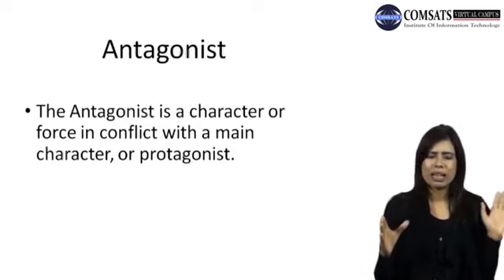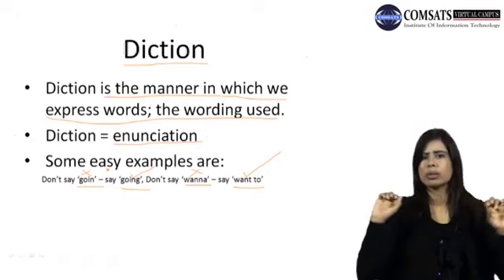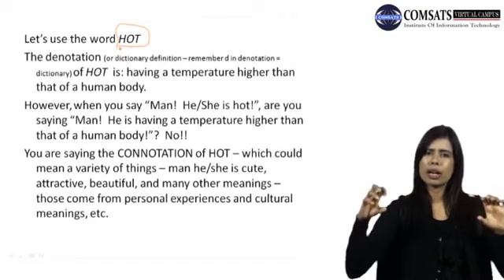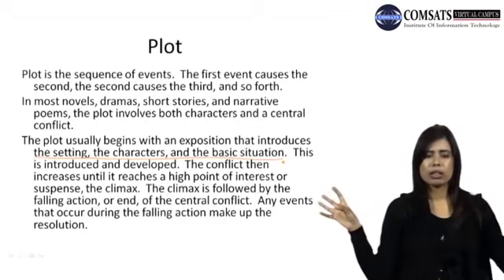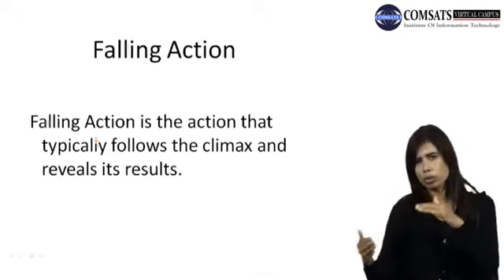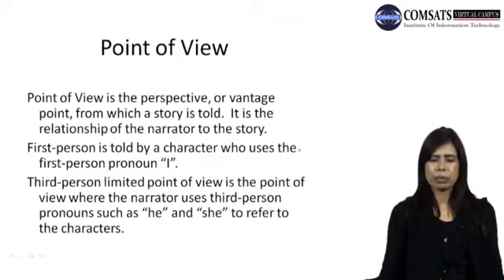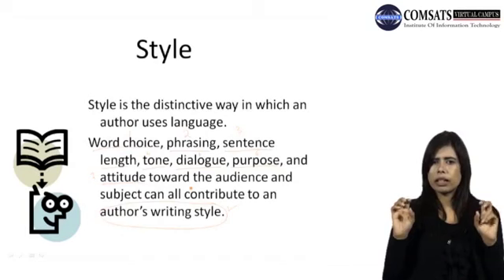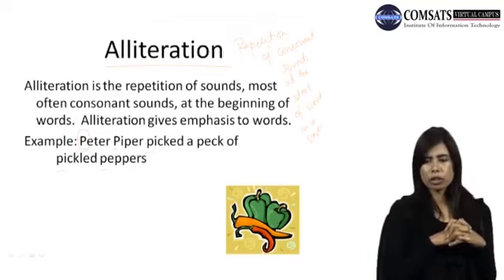Literary Terms in English Literature History of English Literature Eng402 Lecture 06 6